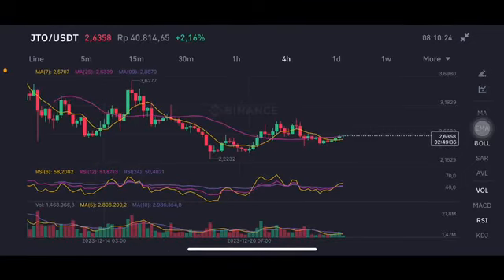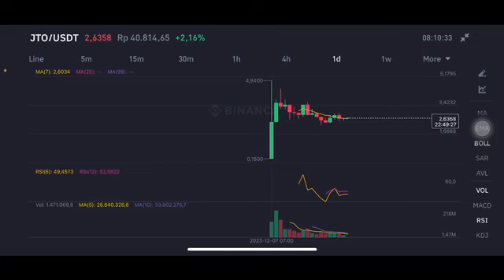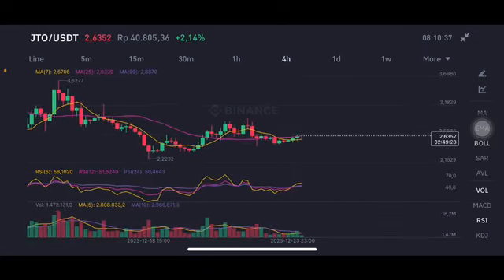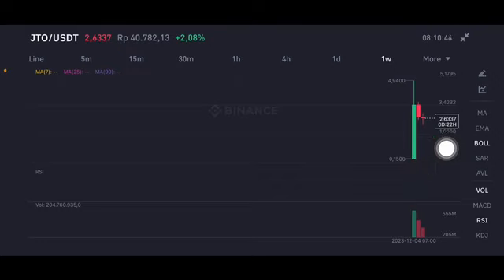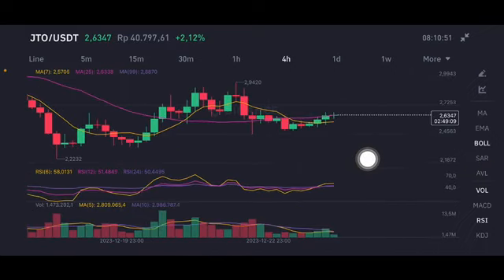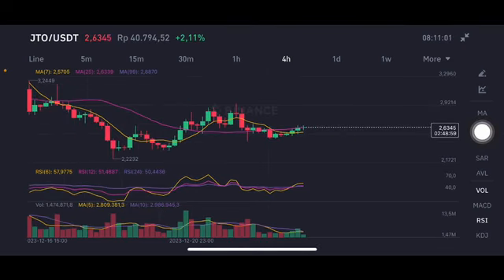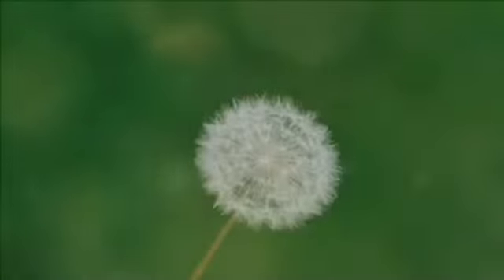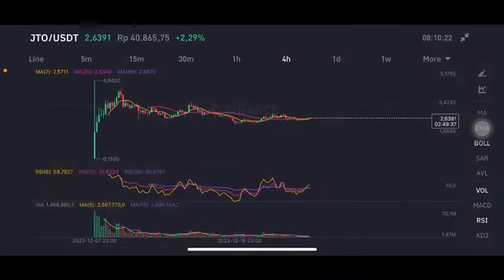JTO COIN NEXT TARGET | JTO COIN PRICE PREDICTION | JTO COIN TIME TO BUY?